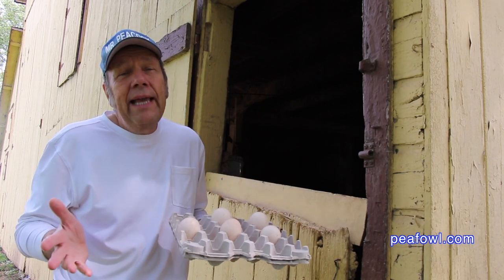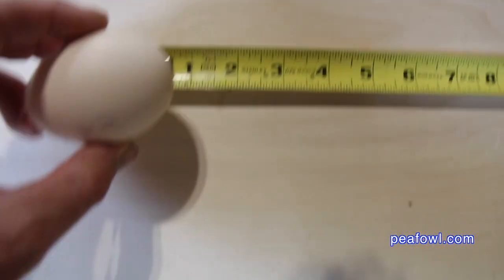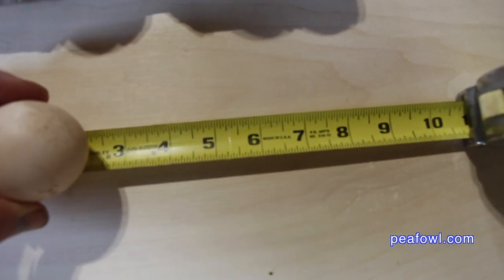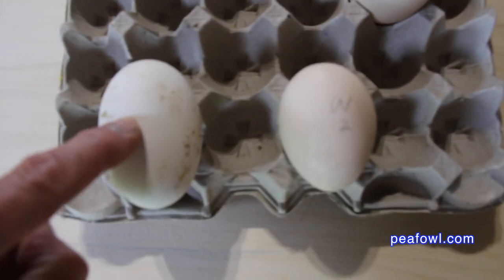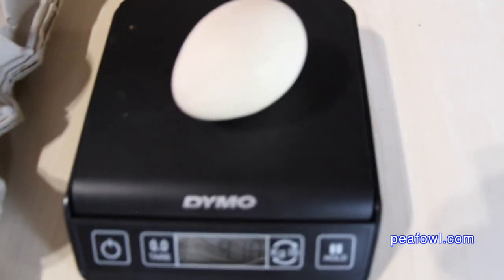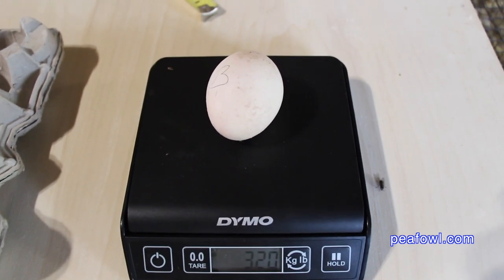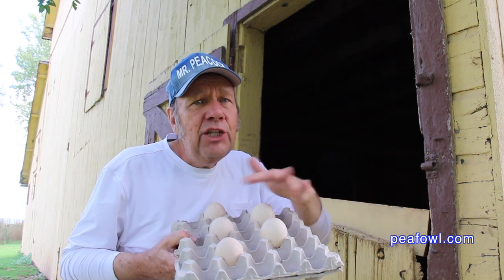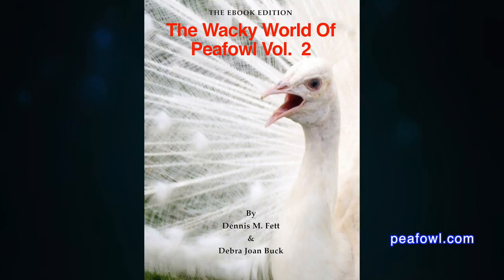Peahen Egg Size And Weight, Peacock Minute, peafowl.com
On the latest episode of a peacock minute, Mr. Peacock talks all about peahen egg size and weight.